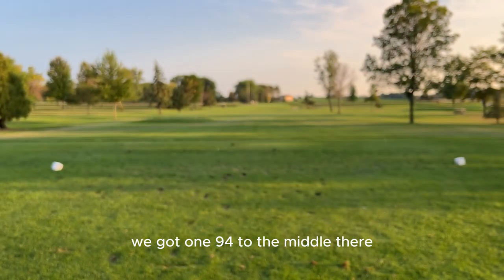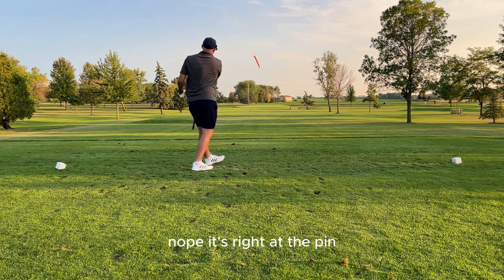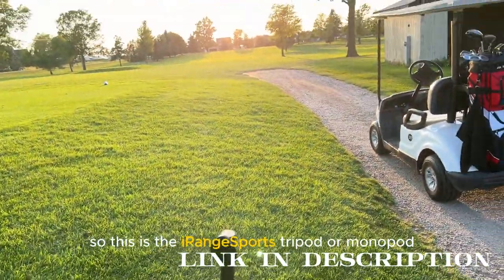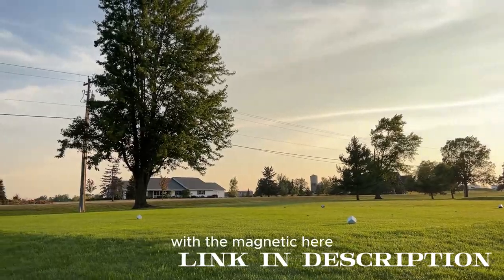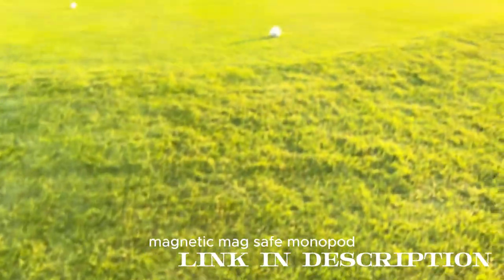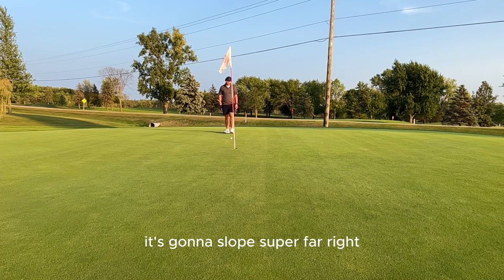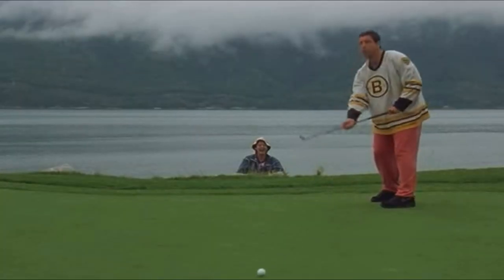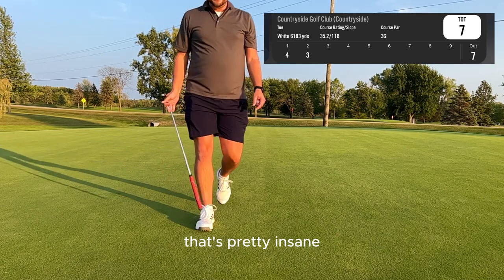How to film golf videos with your phone - iRangeSports Mono Pod Review